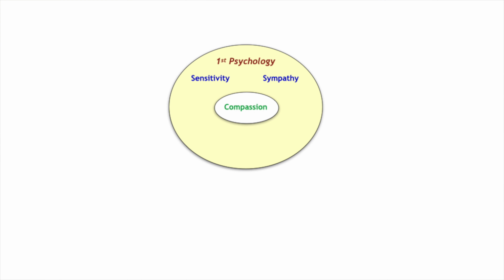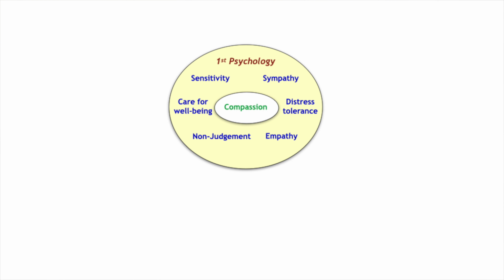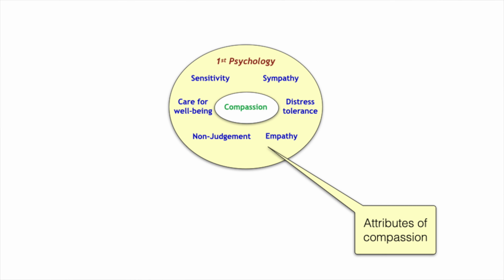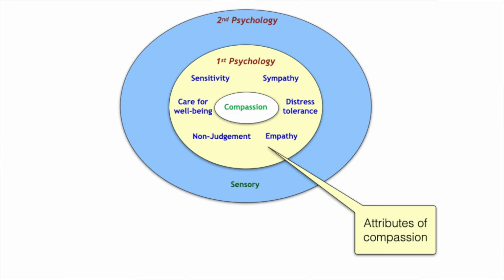What is CFT? Introducing Compassion and the Compassionate Mind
After the assessment, case formulation and treatment planning of Compassion Focused Therapy (CFT), the CFT therapist often moves onto introducing compassion, the definition of compassion from the CFT perspective, and the multidimensional model of the compassionate mind. In this video, Dr Stan Steindl introduces these concepts, the CFT definition of compassion, and the attributes and skills of the compassionate mind, all of which become the basis of CFT treatment.